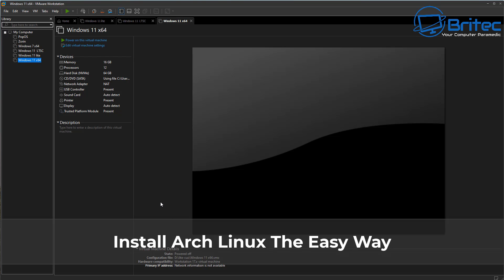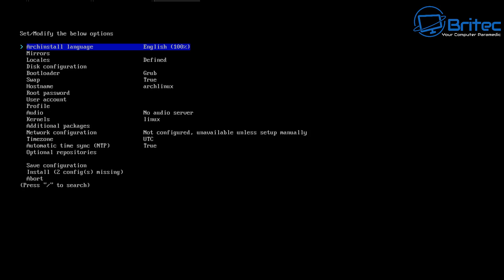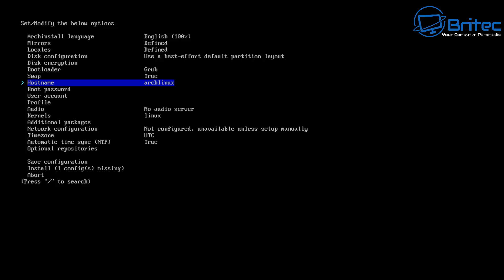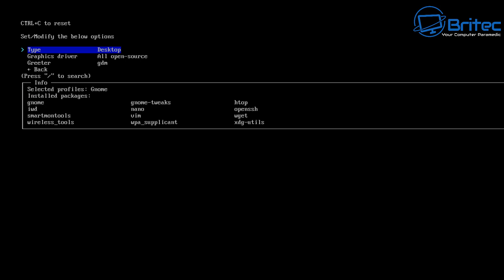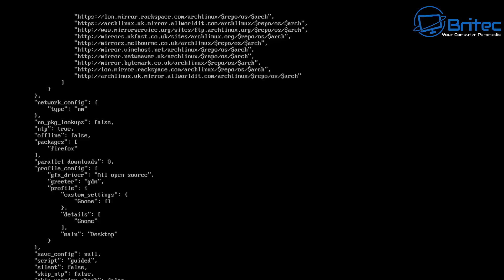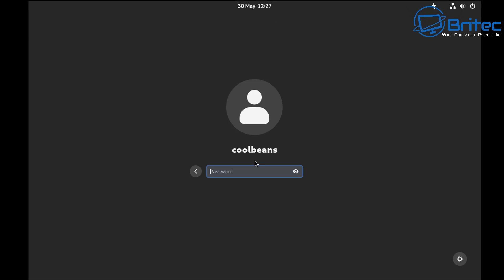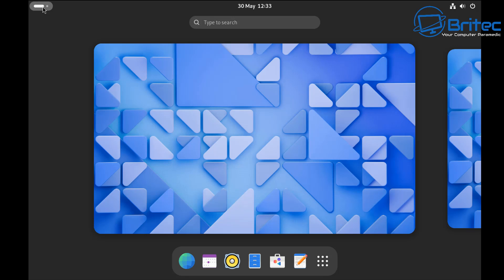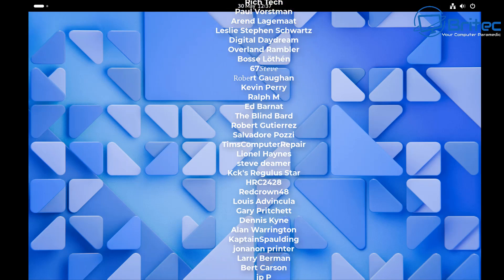Installing Arch Linux The Simple Way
Today we take a look at how to install Arch Linux for beginners, this is probably the easier way to install Arch Linux on to a laptop or desktop pc.